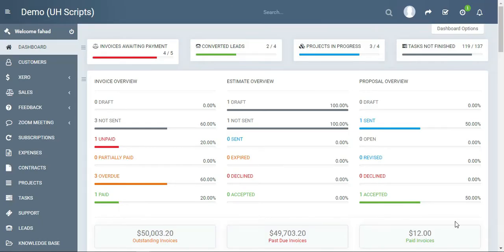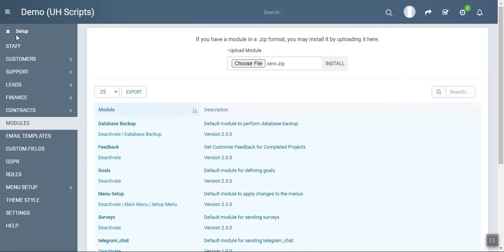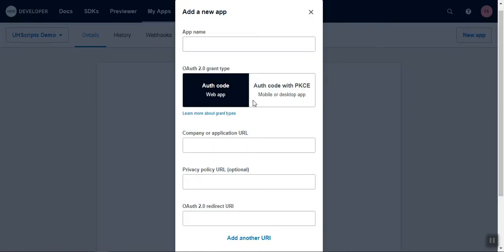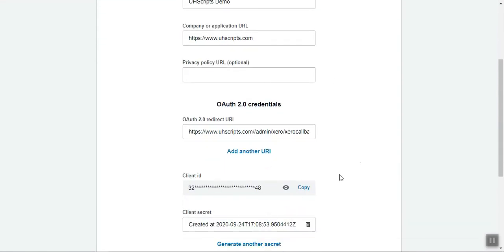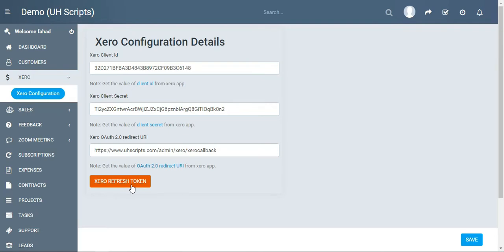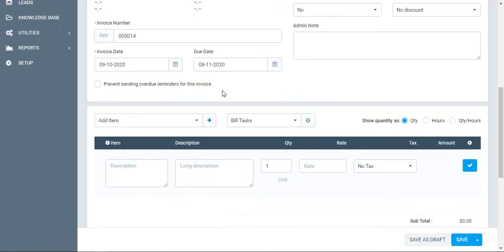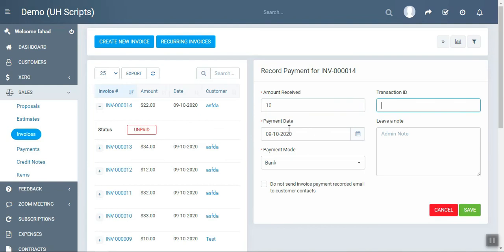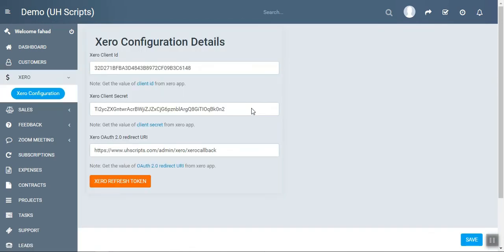XERO module for Perfex CRM - Synchronize Invoices, Payments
Welcome to Tech Geeks, your ultimate hub for technology, gadgets, and digital marketing tutorials! Whether you're here to master SEO, learn React Native in Urdu or Hindi, explore amazing inventions, or get the latest gadget reviews, we’ve got you covered.

🎯 What We Offer:

Technology Tutorials: React Native, SEO, and advanced digital marketing tips.
Gadgets & Reviews: Discover cool gadgets, amazing inventions, and reviews of the latest tech.
YouTube Growth Secrets: Learn how to optimize your channel and earn with our expert advice.
Join us to stay ahead in the tech world and unlock new learning opportunities!

Same functionality for SAGE and module is available at
SAGE® Module for Perfex CRM

Xero Integration module for Perfex CRM allows you to automatically synchronize your Invoices/Payments with Xero.

It uses one-way sync from Perfex to Xero, for companies based in the US, Australia, United Kingdom, Canada , taking care of partial payments, taxes and more.

Our module will take care of every necessary part of payment and invoices, for you, Just create a new XERO account and connect Perfex with XERO.